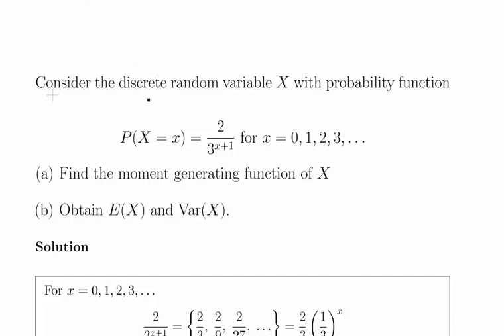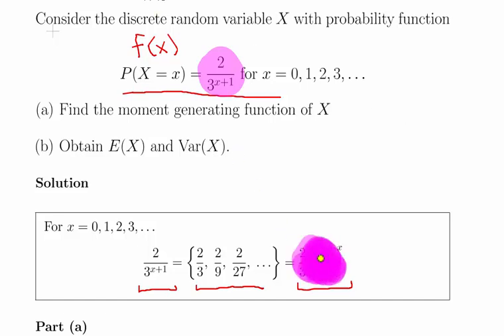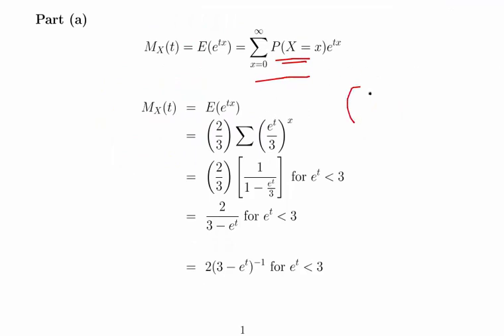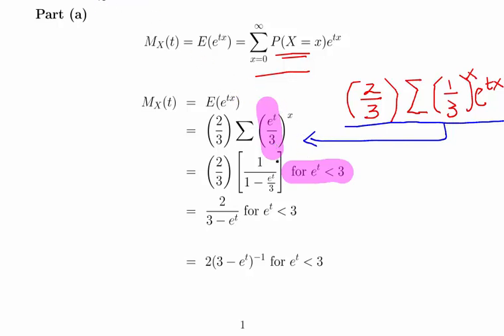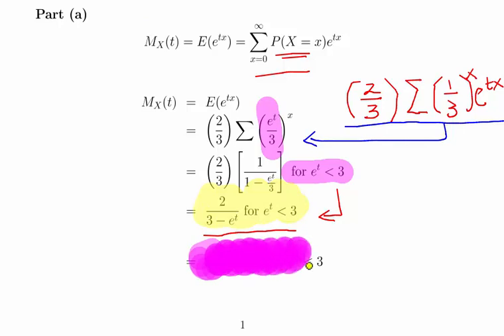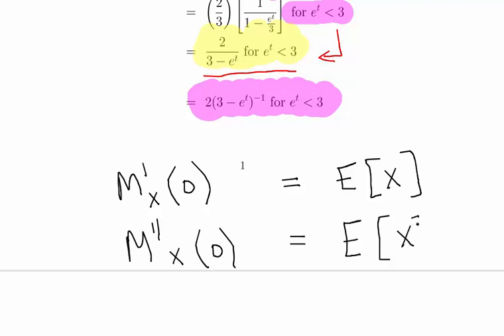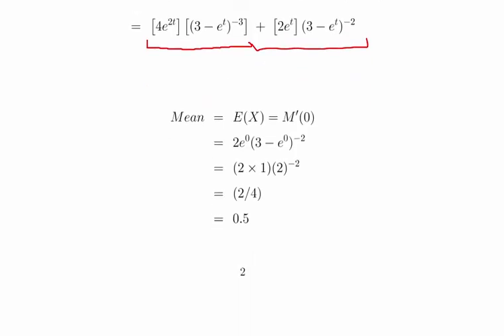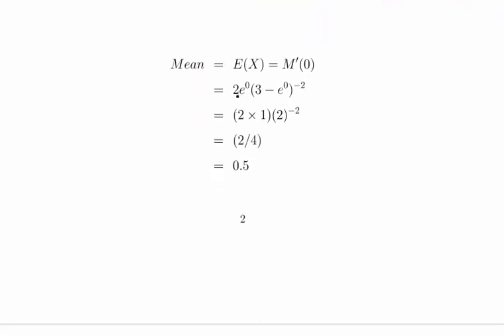Deriving the Moment Generating Function of a Discrete Random Variable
StatsResource.github.io | Probability | Moment Generating Functions